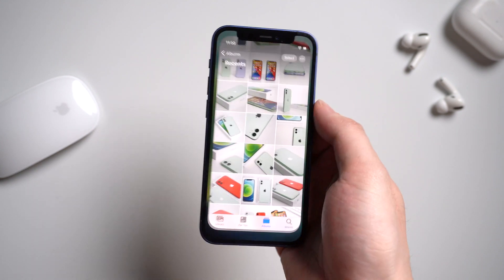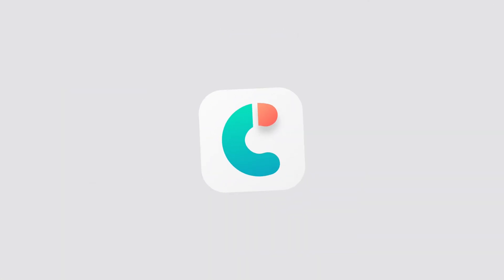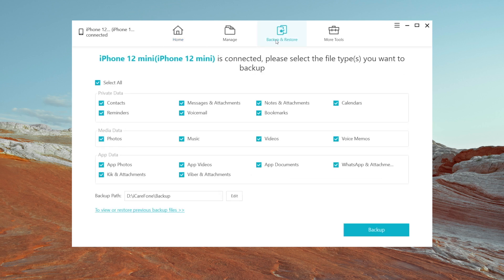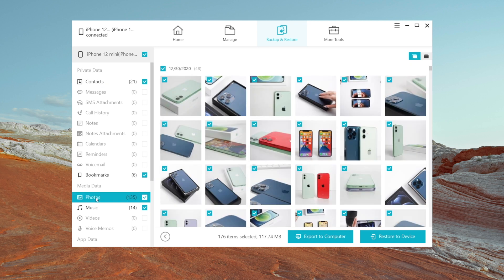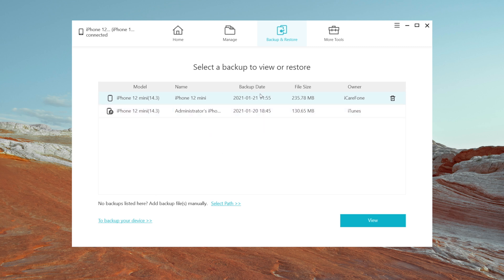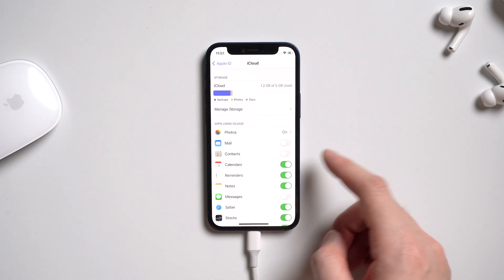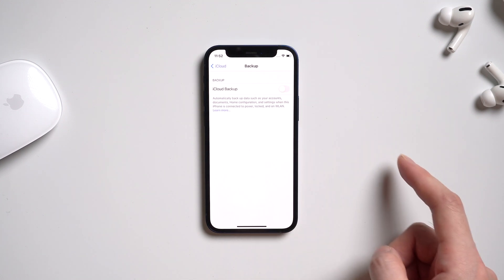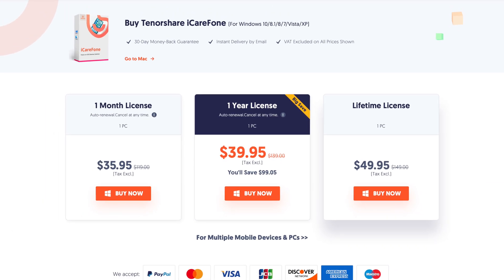2 Free Ways to Backup iPhone without iTunes (2021)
Tired of backing up iPhone with iTunes? Here are 2 free ways to backup iPhone to computer without iTunes in 2021! Check it out NOW!

From this video, you can learn how to backup iPhone with a third-party tool (Tenorshare iCareFone). The methods in the video are applicable to both PC and Mac. Also, you can choose to backup iPhone through iCloud (5 GB free storage)

🔔How to backup iPhone to computer without iTunes:
Install and launch Tenorshare iCareFone;
Connect your iPhone to computer and select "Backup & Restore"' → "Select All".
You can choose the disk where you want to store the data, and the whole process does not exceed half an hour.

Timestamps:
00:00 Intro & Preview
00:43 Introducing iCareFone
01:02 Backup iPhone to Computer with iCareFone
01:56 Restore Backup to iPhone
02:28 Backup iPhone to iCloud